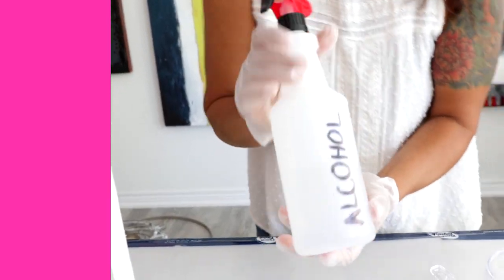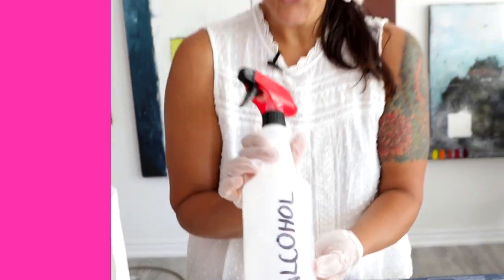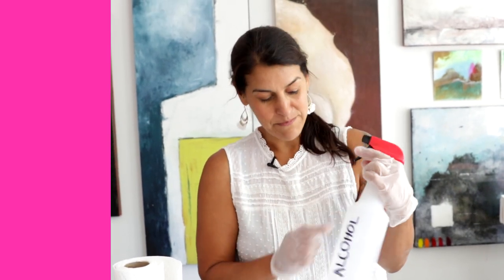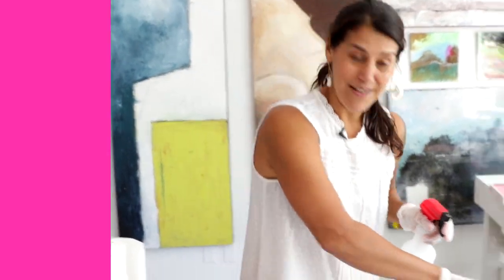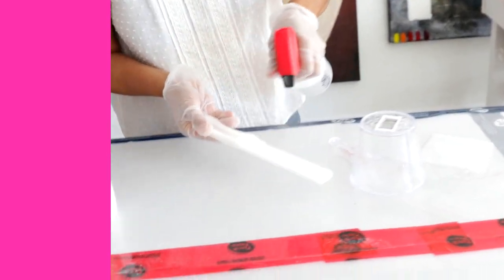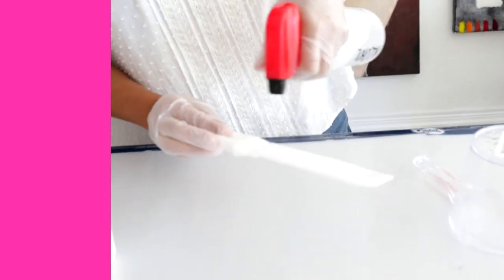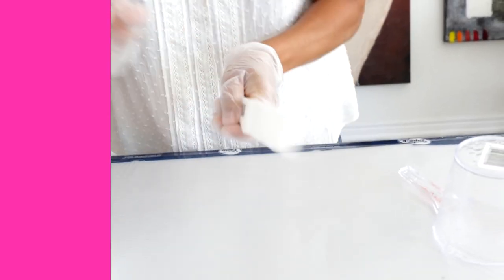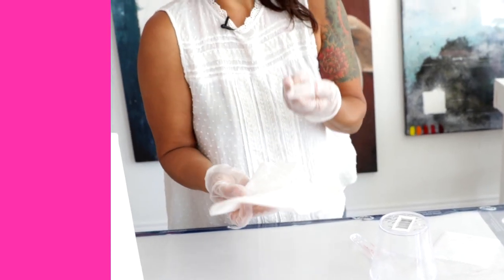Alcohol Hack For Easy Resin Clean Up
Today Joanne shares a handy hack from the ArtResin studio!
So we all know that rubbing alcohol ( and acetone ) are handy to have around when you're resining ... alcohol breaks down epoxy resin so is the perfect thing for cleaning up drips, spills and for wiping down tools after you've poured.

We LOVE pouring alcohol into spray bottles ( you can find these easily at the dollar store or a hardware store ) clearly marked ALCOHOL.
It makes clean up a breeze!!

IMPORTANT - always make sure you wear gloves when using alcohol to clean up resin spills or tools.  Alcohol breaks down epoxy resin and makes it super easy for your skin to absorb it, so a pair of gloves will prevent this.

Do you have a resin tip or hack you use in your studio?
Share it with us in the comments below!!